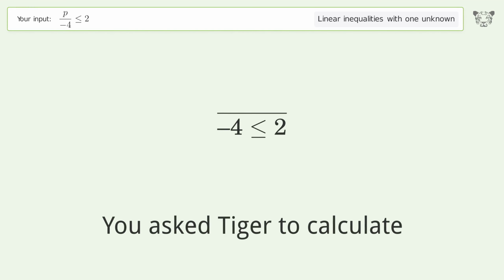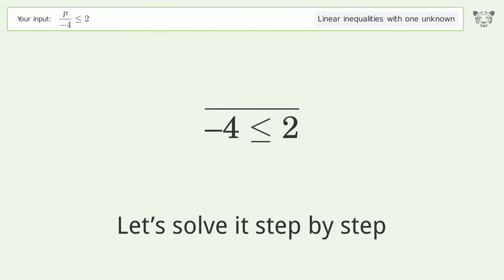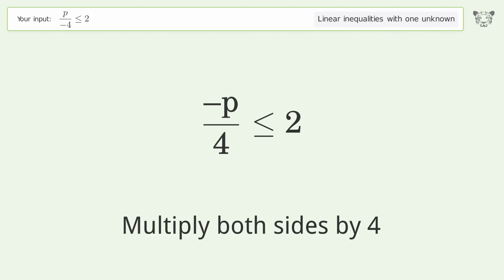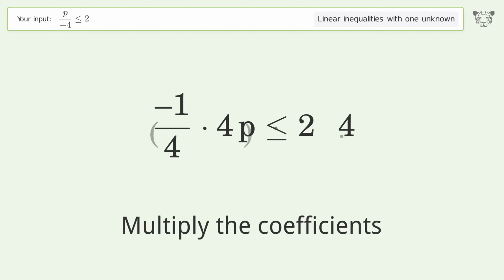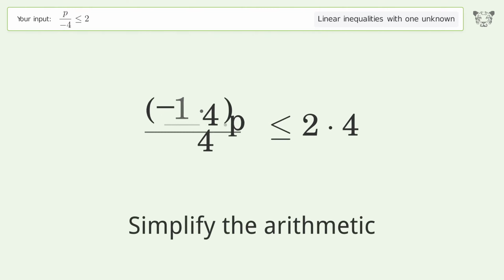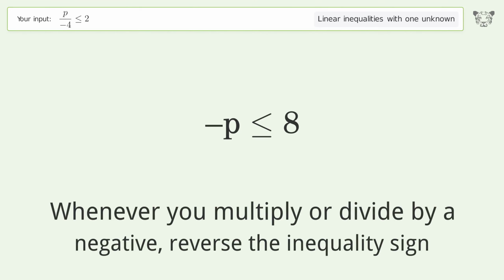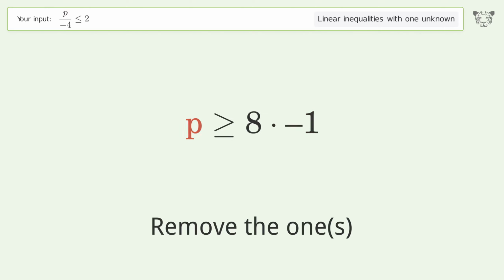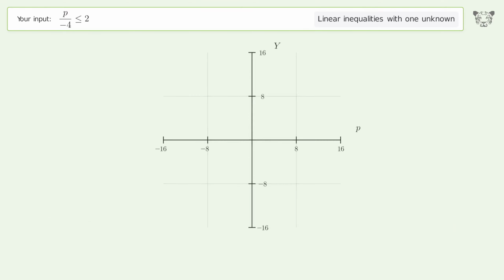Solving Linear Inequalities: p/(-4) is Smaller Than or Equal to 2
Struggling with p/(-4) is Smaller Than or Equal to 2? Watch our step-by-step video on Tiger Algebra to master this linear inequality effortlessly. Also, check out for more tips and tricks